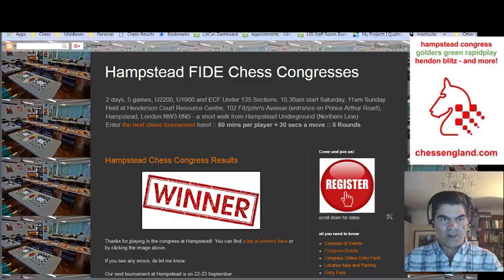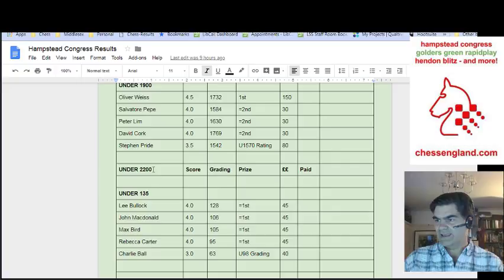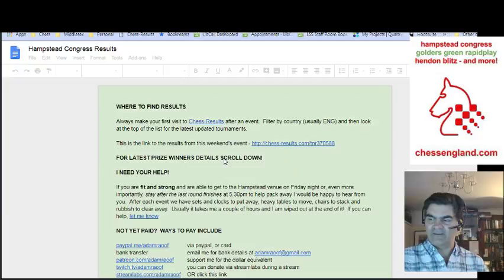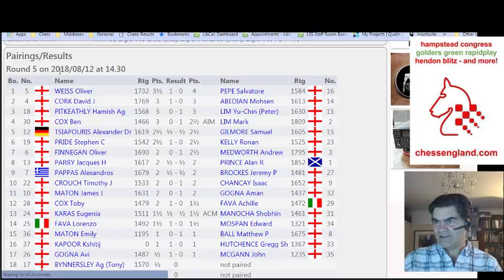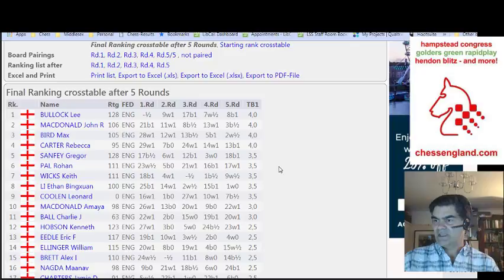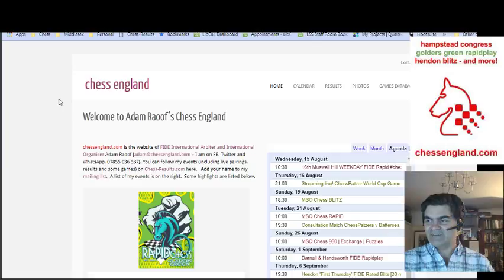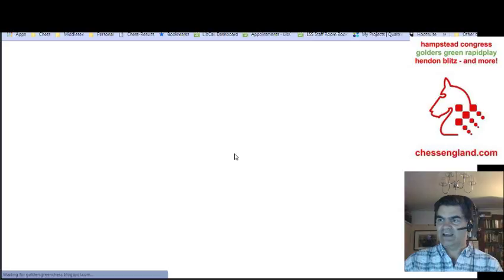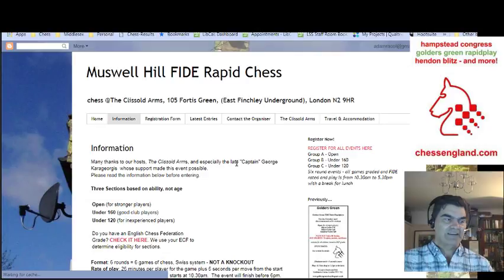Hampstead Chess Congress Results brief tour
How to find results from my chess tournaments on hampsteadchess.blogspot.com and chess results dot com and how to get paid if you win a prize!